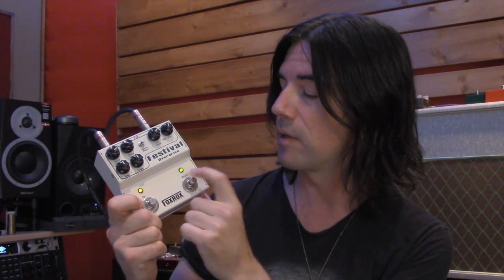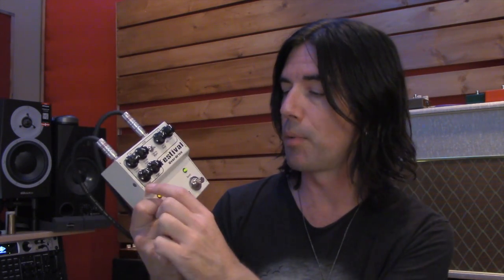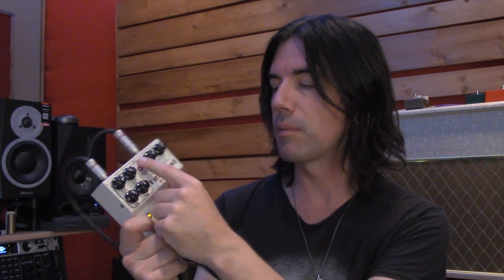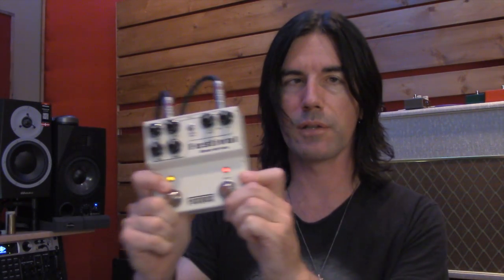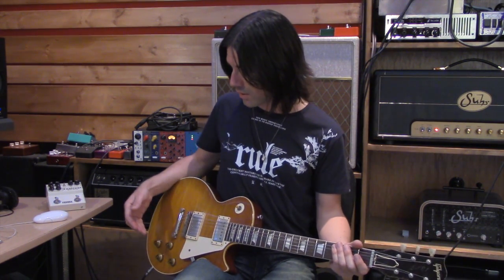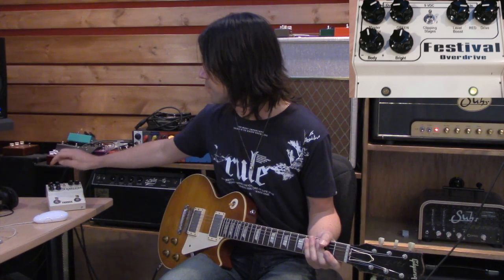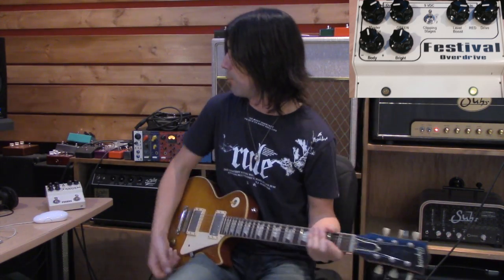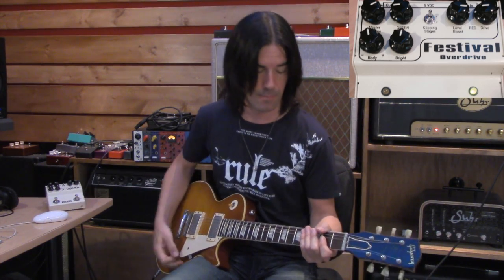Foxrox Festival Overdrive, demo by Pete Thorn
A detailed demonstration of the Foxrox Festival Overdrive pedal